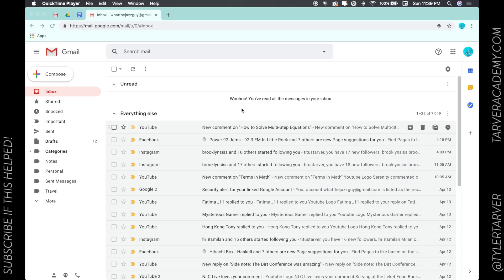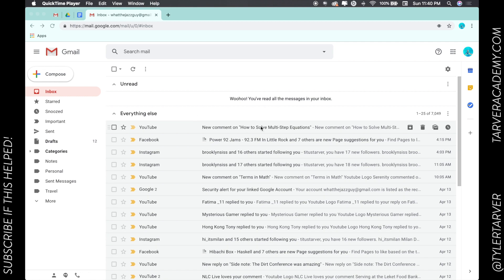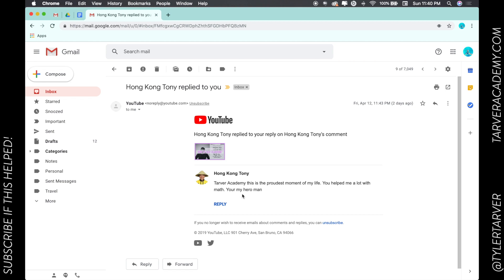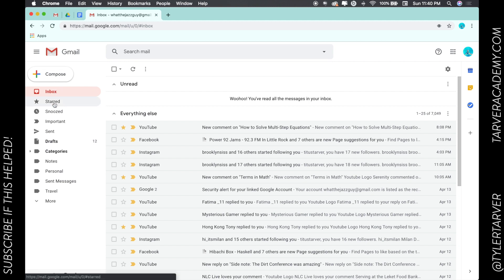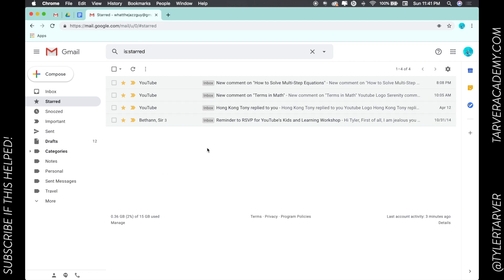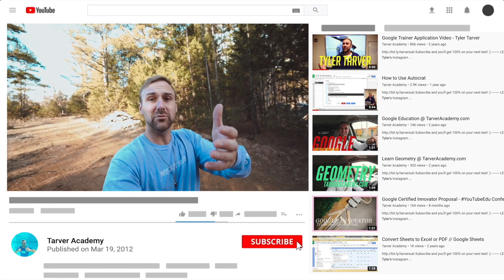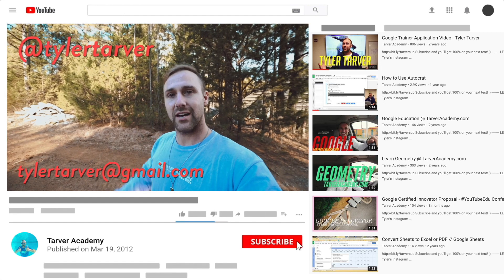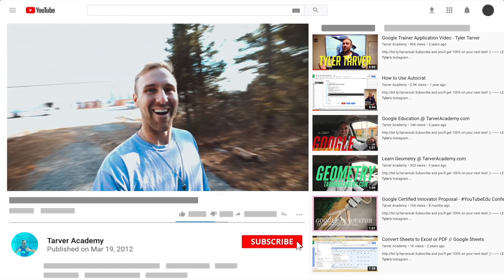How to Star an Important Email : GMAIL